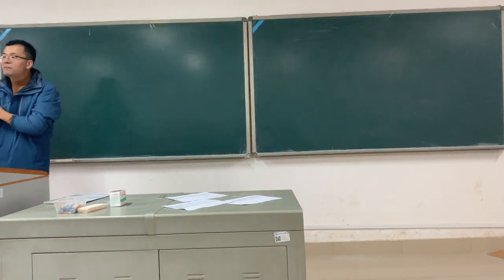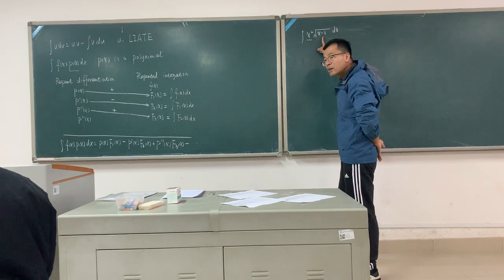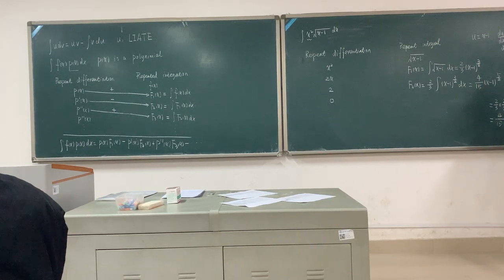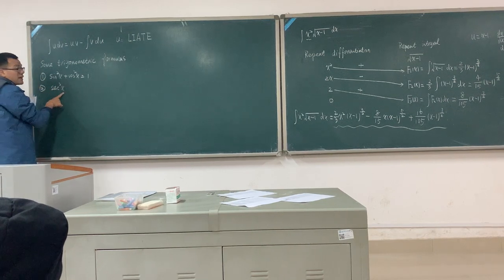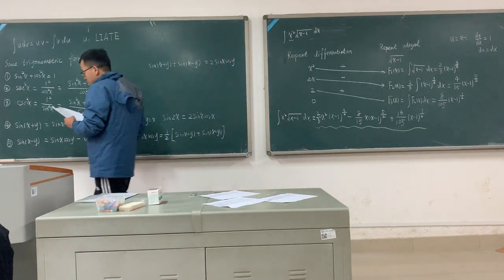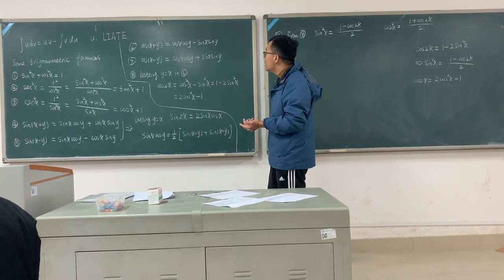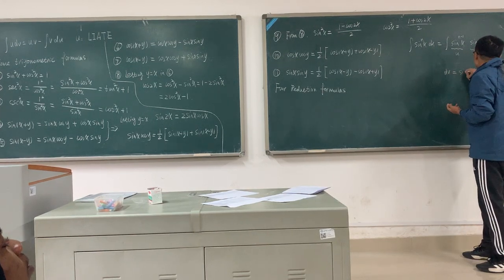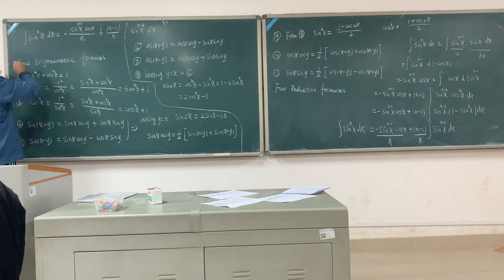11 23 高等数学1